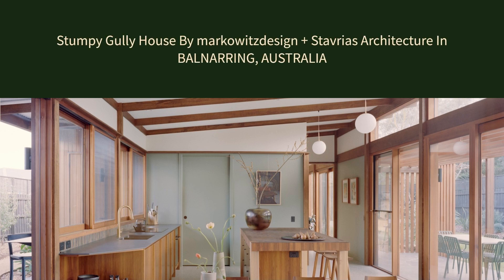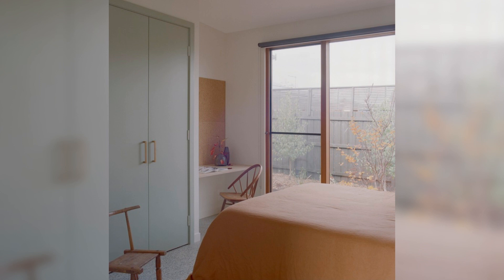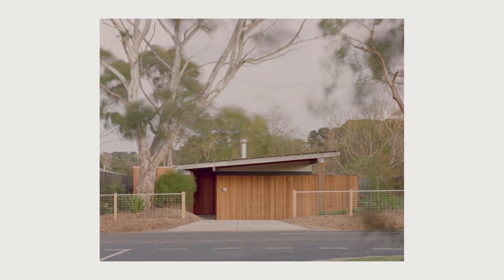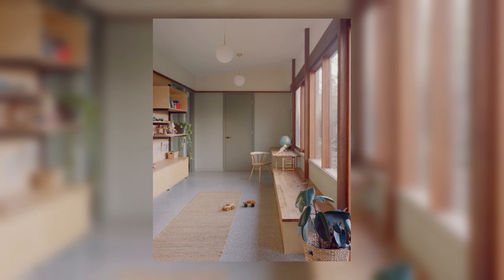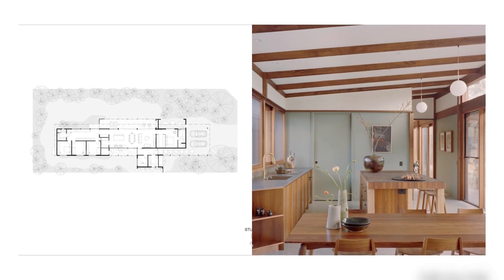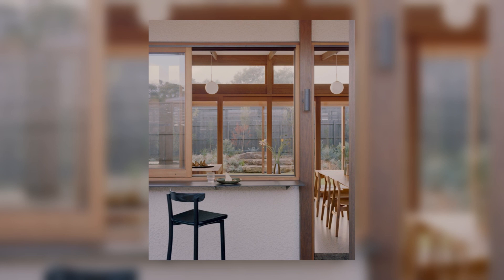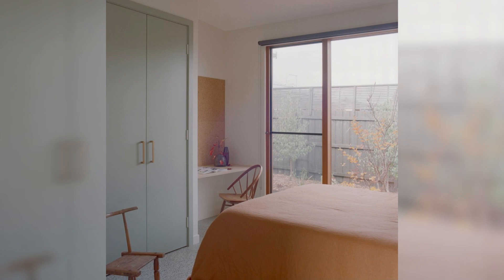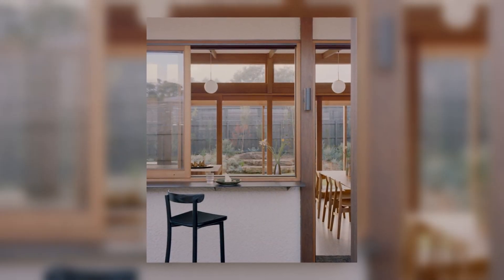Stumpy Gully House By markowitzdesign + Stavrias Architecture In BALNARRING, AUSTRALIA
This family house, located in the coastal hamlet of Balnarring on Victoria’s Mornington Peninsula, is a considered approach designed to nestle sensitively into its village context—a direct riposte to the contextless and homogenous new developments driven by tree-change population shifts in regional Victoria. Stumpy Gully House suggests a more sensitive way to engage with a site that is considerate of solar orientation, street frontage, and architectural form.

Archi Studio

Architects: Stavrias Architecture, markowitzdesign
Area:
223 m²
Year:
2021
Photographs:Pier Carthew
Manufacturers:  J.D Lee Furniture, Marz Designs, Ross Gardam, Ross Thompson, Sabu Studio, Tide
Project Leader: Adam Markowitz
Architects: Nicole Henderson, George Stavrias
Builder: Ross Bakker
Engineering: Ray Schneider
Landscape Design: Jo Ferguson
Stylist: Jess Kneebone
Joinery: Calypso Cabinets
Building Surveyor: Nepean Building Permits
City: Balnarring
Country: Australia